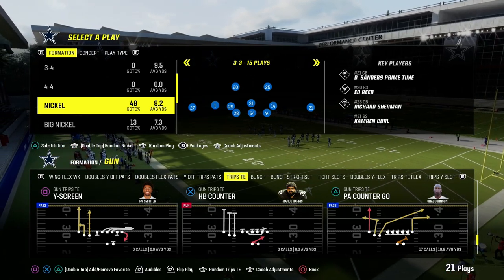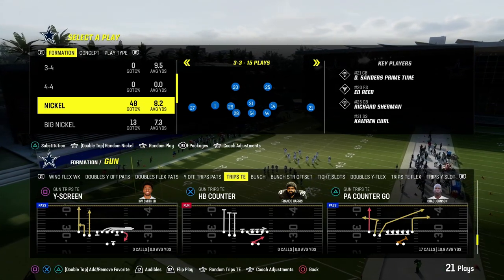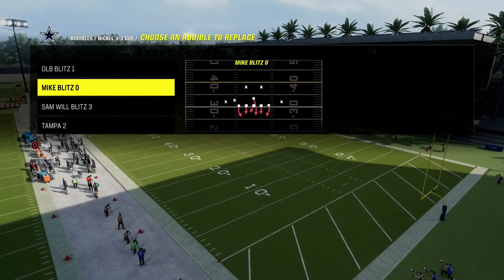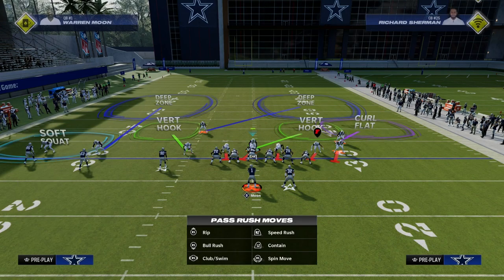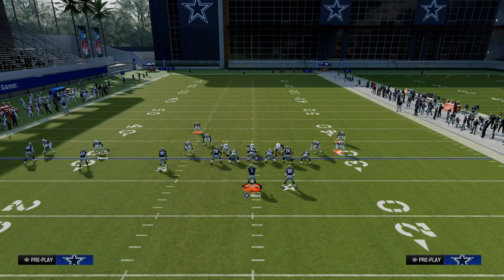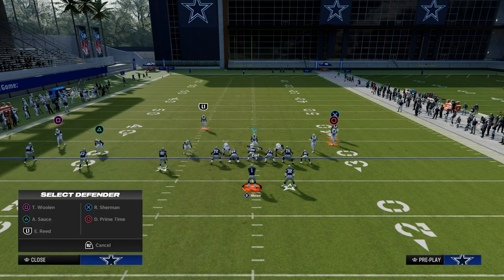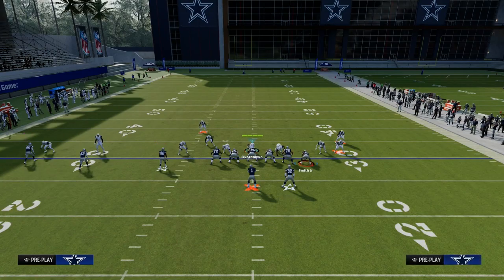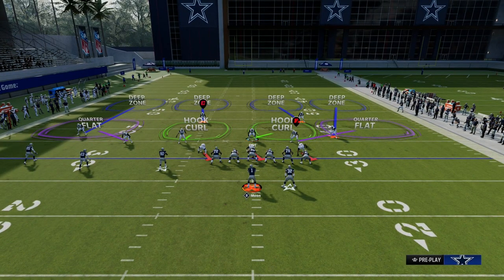The BEST Trips TE Defense In Madden 24